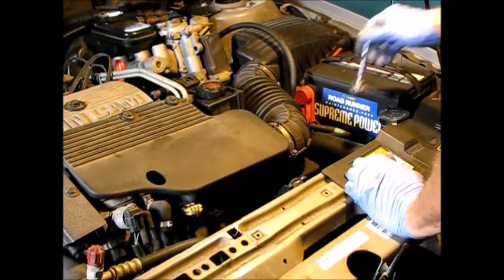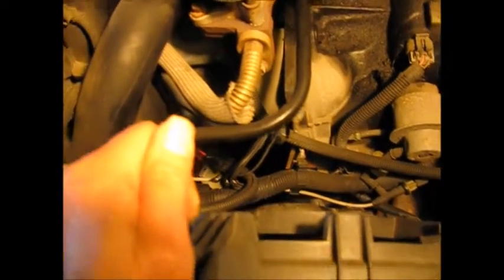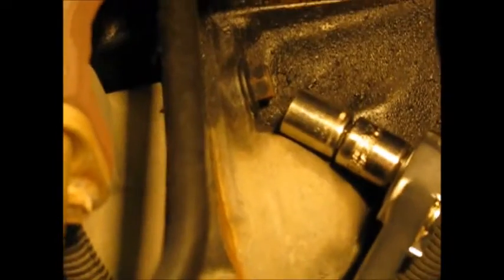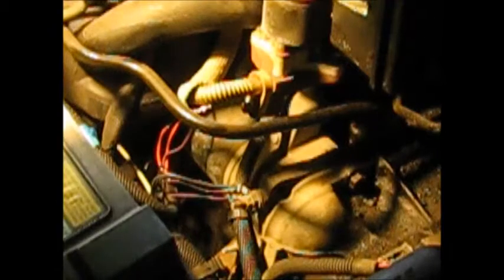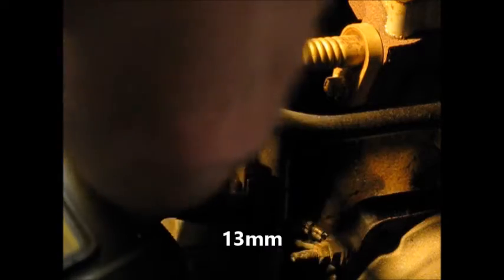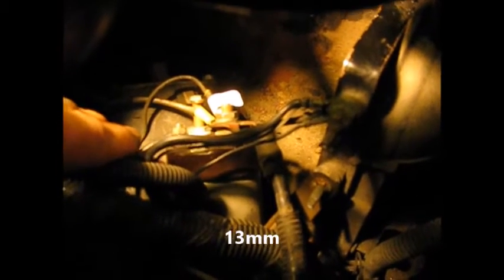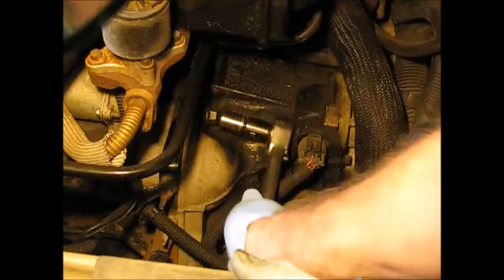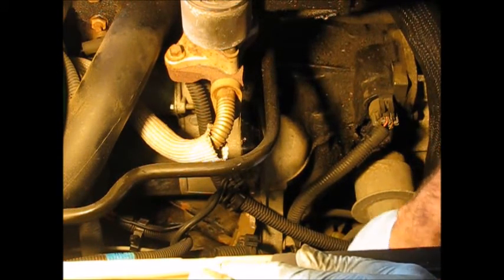How to replace the starter in a GM 2.4L quad four Grand Am, Sunfire, Cavalier, Malibu and others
This video offers helpful tips and techniques for replacing the starter found in many GM cars with the 2.4L quad four engine used between 1996 and 2002. This includes such models as the Pontiac Grand Am and Sunfire, Chevrolet Cavalier and Malibu, Oldsmobile Alero and Achieva and Buick Skylark. On video is a 1997 Pontiac Grand Am.